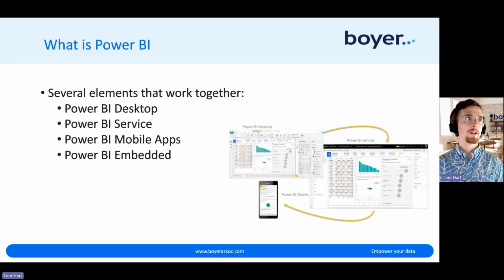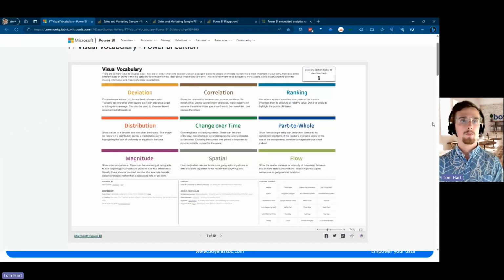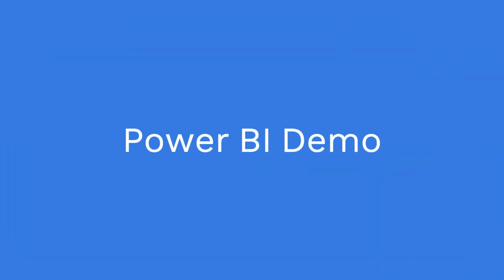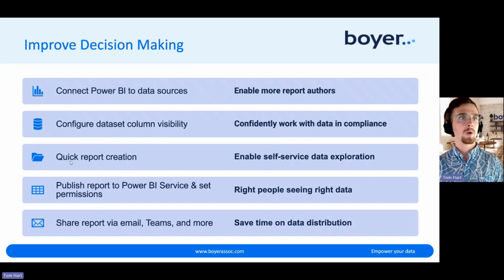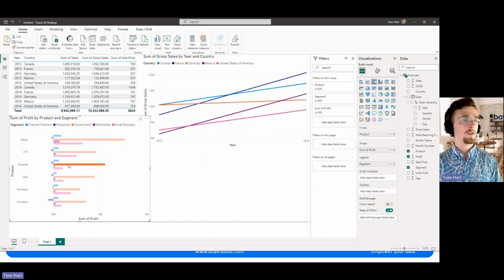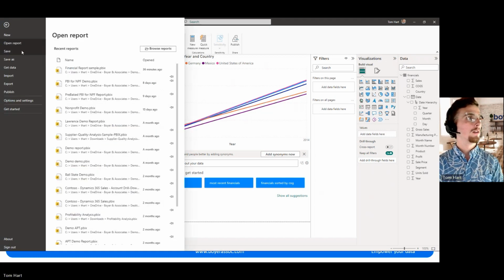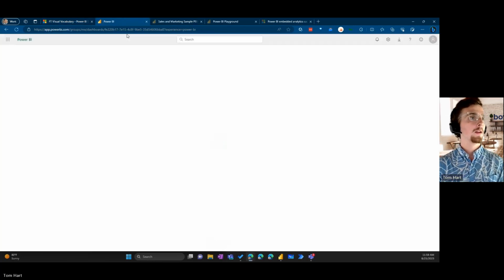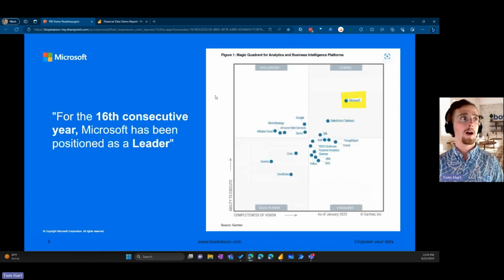Microsoft Power BI demo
In this overview of Microsoft Power BI, you will learn how to connect to data sources, configure column visibility, create a quick report, and publish and share that report.